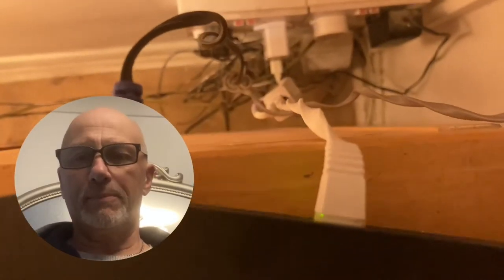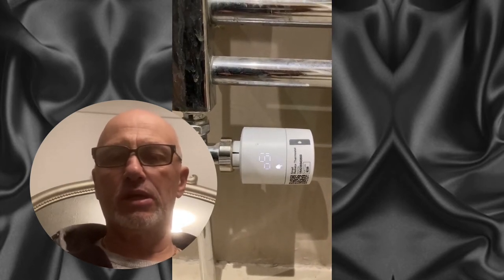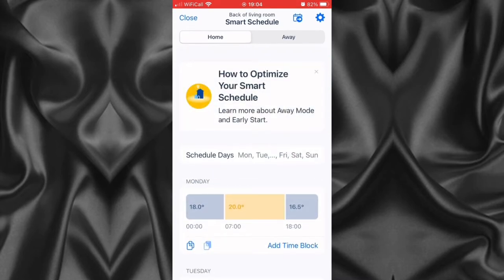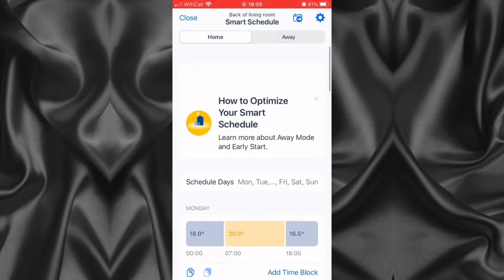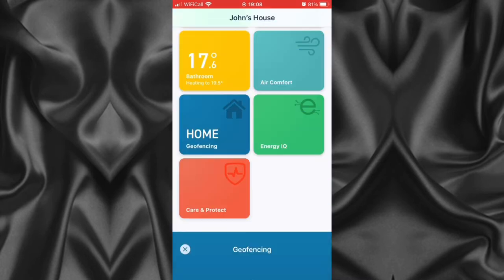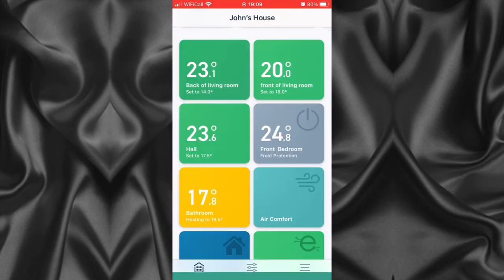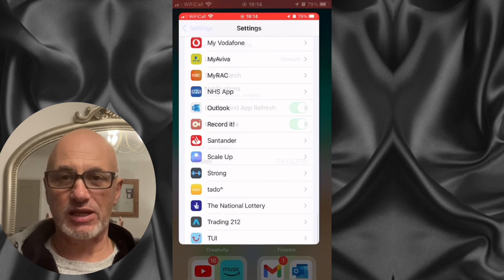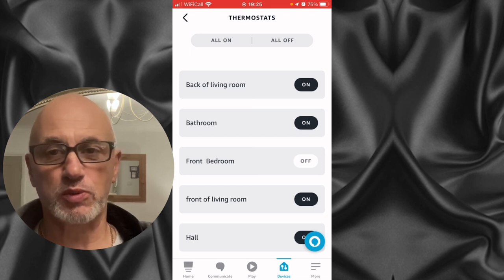Tado Smart Starter Setup Alexa Kit v3 Radiator Thermostat Wall Wireless Thermostat Overview Guide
Tado Smart Starter Kit Setup Radiator Wall Wireless Thermostat Overview Guide Review Start Saving Money Owned Setup For Approx 1 Year

I will take you through the router location and bridge, app, settings, setting up schedules, making adjustments to see which radiators are costing the most to run, geo mapping, the Iphone notifications, Iphone locations authorisation, Alexa.

What's in this video:
00:00 Intro and where to get discounted Tado kit
01:55 The Tado Internet Bridge Router Power Cable Setup
2:20 The Tado Wall Thermostat
2:31 The Tado Smart Thermostat Radiator
3:16  A Guide around the Tado App setup settings on my iphone mobile phone
4:37 A Guide to the Geo Fencing part of the Tado app and how it saves you money
5:52 The setup on the Iphone to receive notifications and tracking of your location to save money with the Geo Fencing
6:45 Setting up of Alexa to work with the Tado system

If Your In The Uk Sign Up To Octopus Energy And Save Money Using This Link